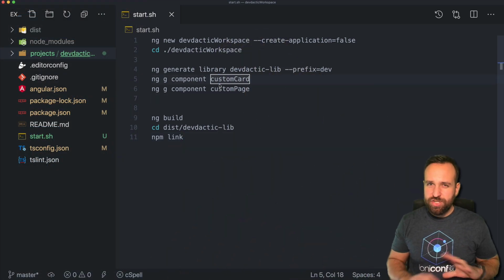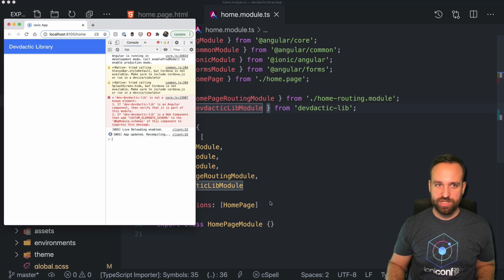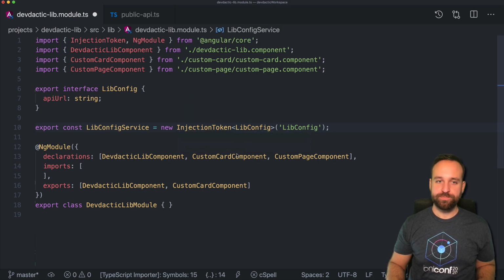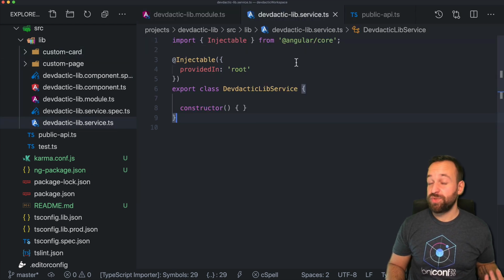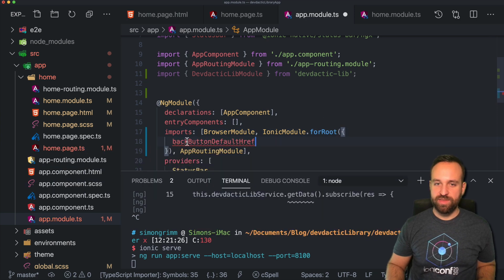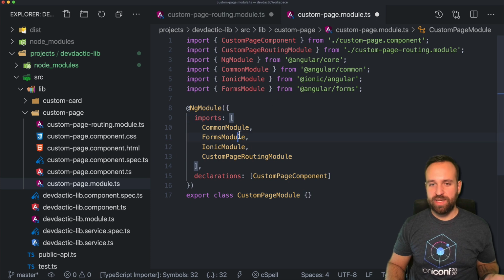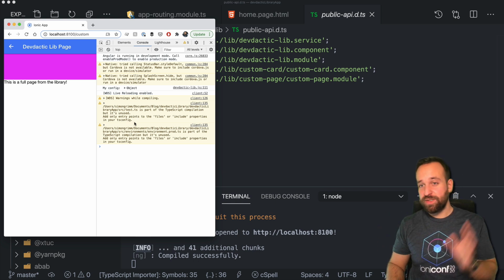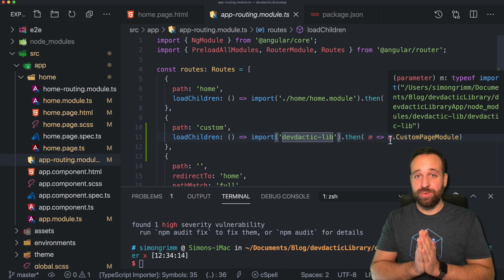How to Build Your Own Ionic Library for NPM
If you want to share Ionic components, custom logic, services or even whole pages across your Ionic apps, here's how to build your own Ionic library that you can even publish through NPM